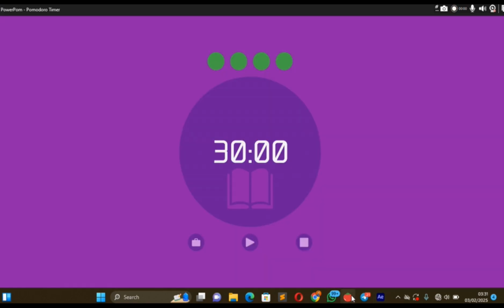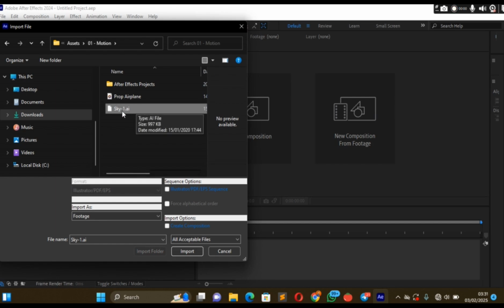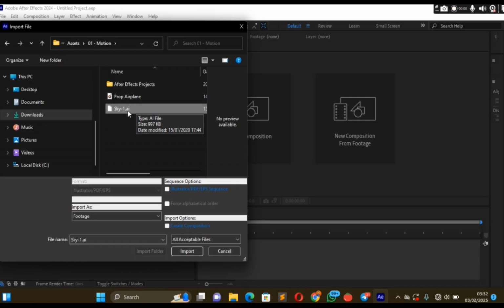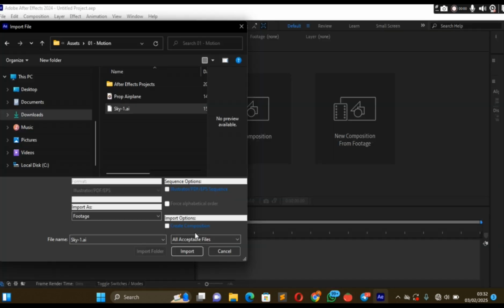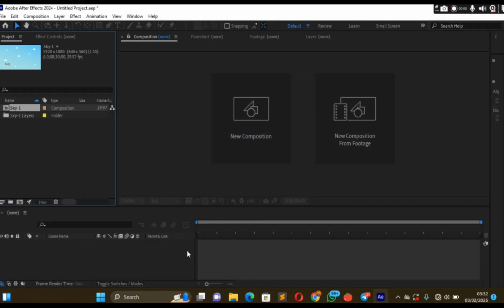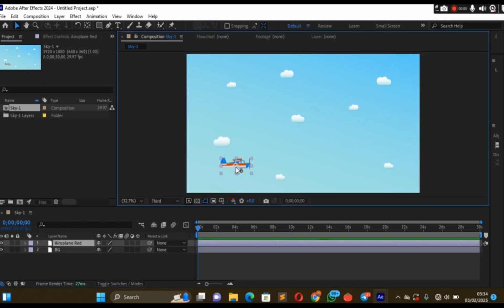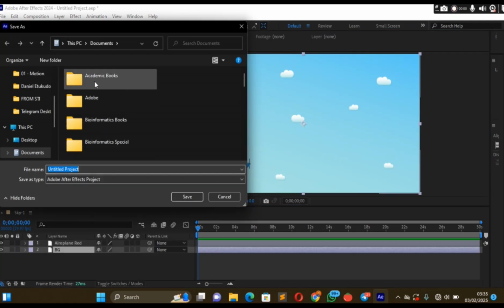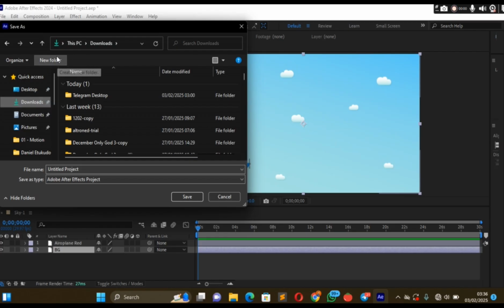LESSON TWO - How To Import 2